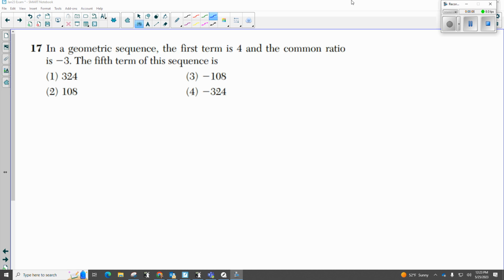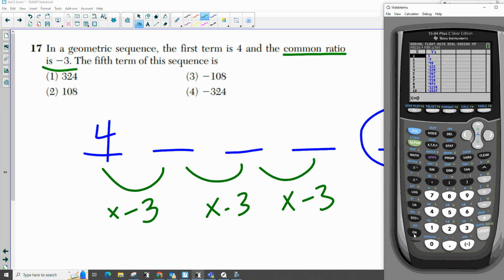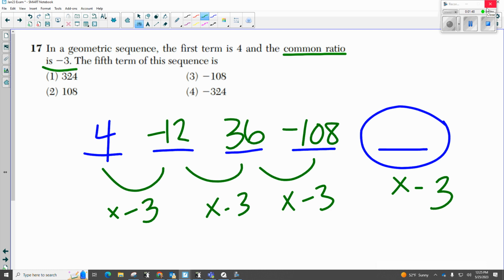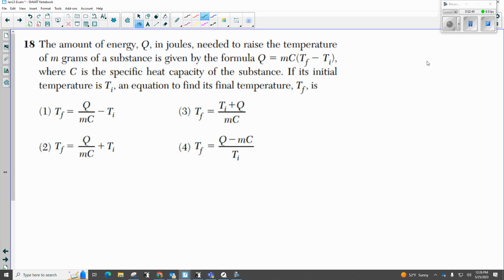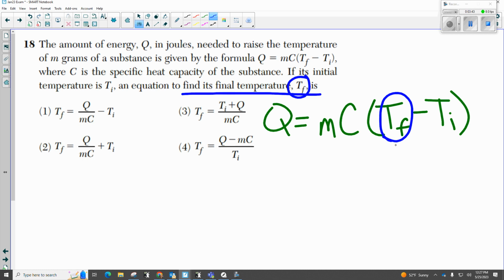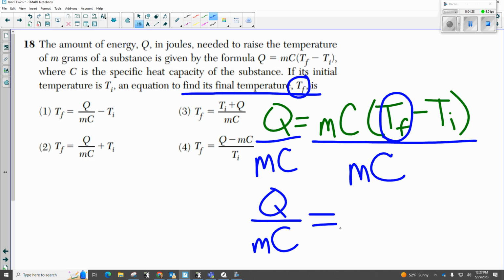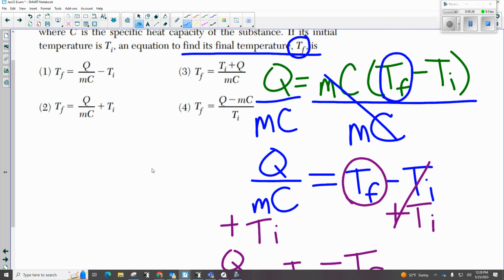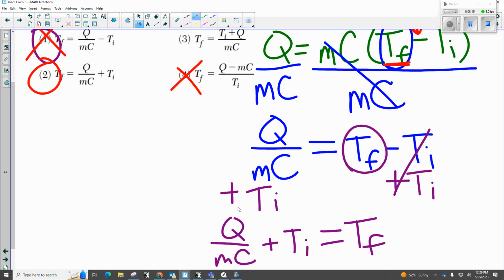Jan23 17 & 18